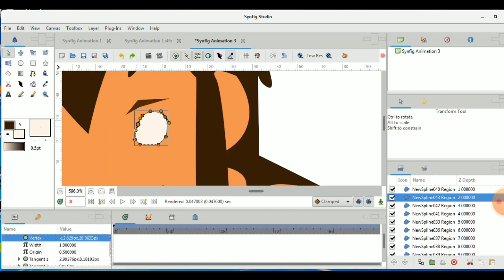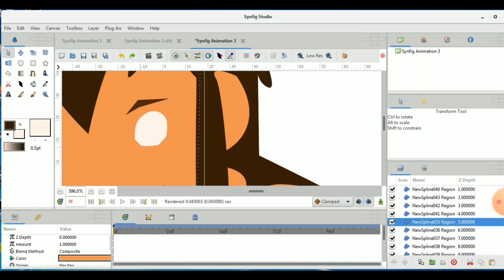Synfig Tutorial 2: 2D Drawing for Beginners | Mogali-The Jungle Book Cartoon Character-Step by Step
Using Synfig Studio Software, I have created a Famous Character from "The Jungle Book" Cartoon. It is and was a favorite of all Children. So I have developed it. It took time of nearly 1 hour. You can also develop it, Synfig Software is simple to use it. I have developed this video for Beginners who are learning the 2D Animation. Hope you linked the session.